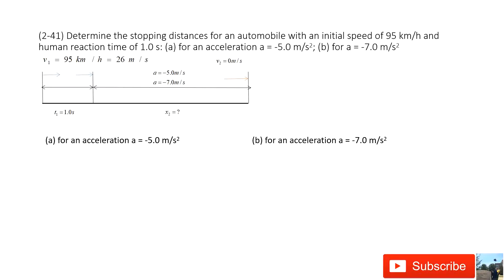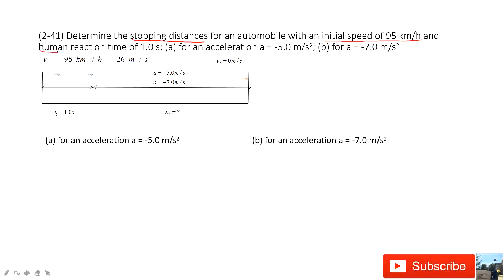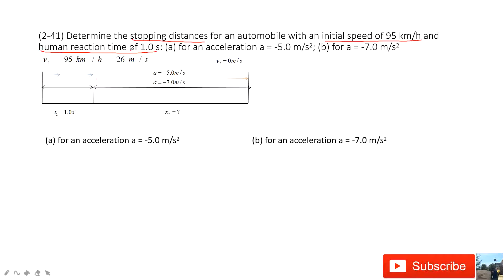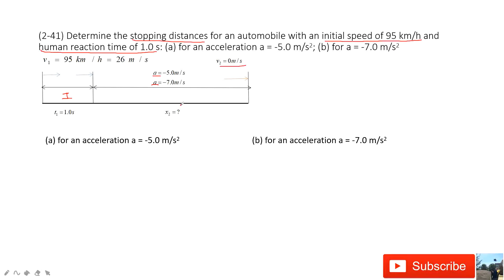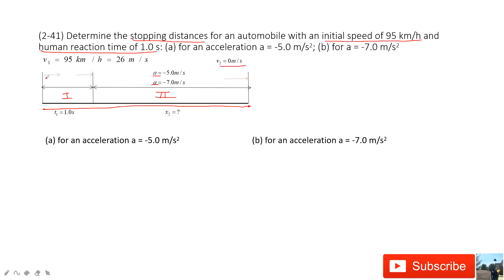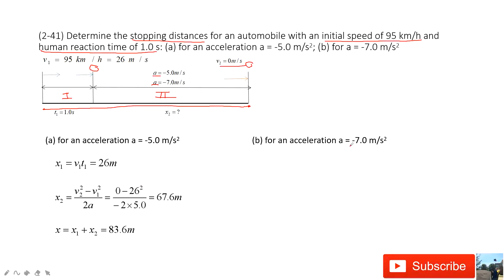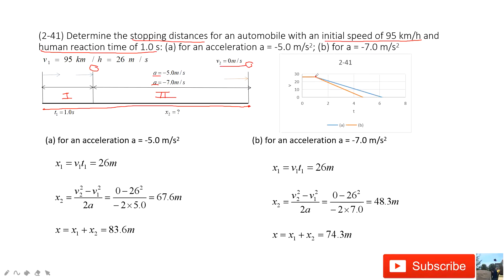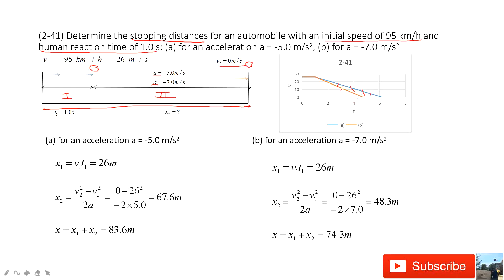(2-41) Determine the stopping distances for an automobile with an initial speed of 95 km/h and human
(2-41) Determine the stopping distances for an automobile with an initial speed of 95 km/h and human reaction time of 1.0 s: (a) for an acceleration a = -5.0 m/s2; (b) for a = -7.0 m/s2